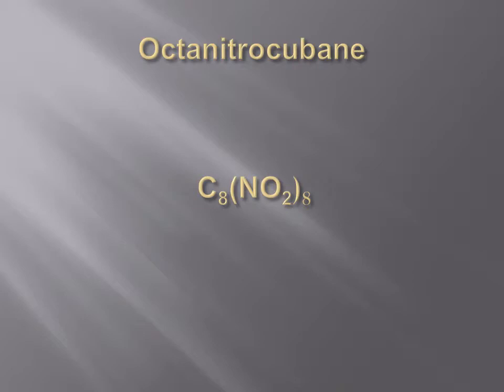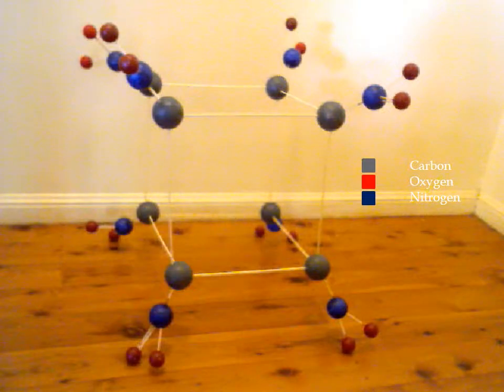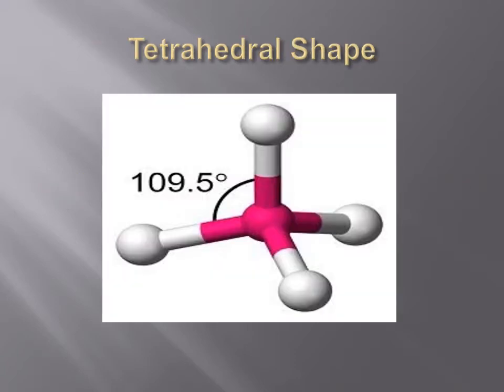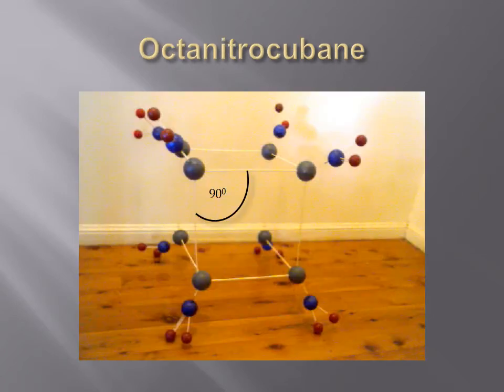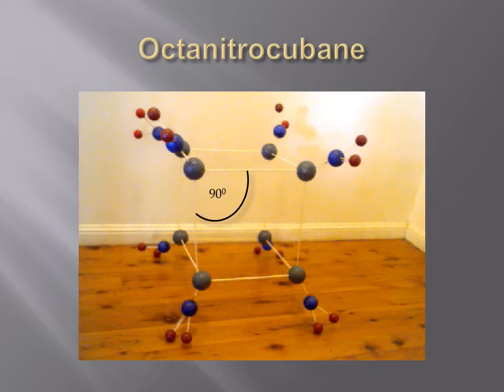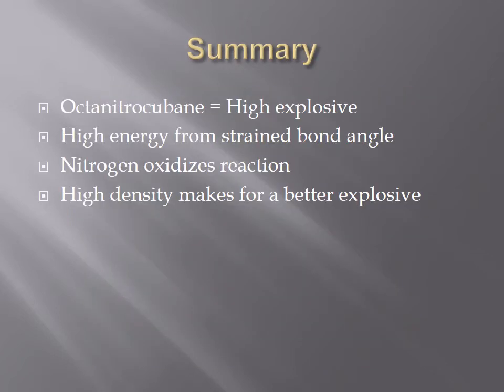Chemistry Vlog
Octanitrocubane